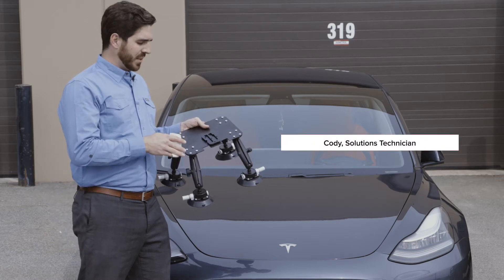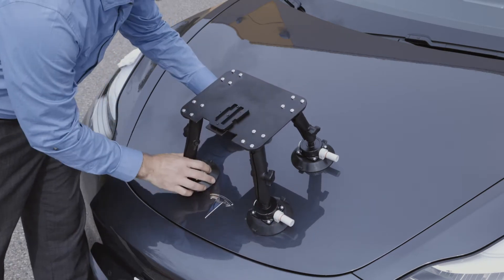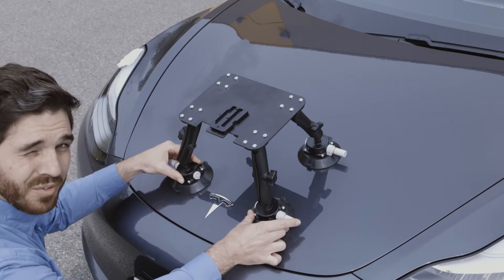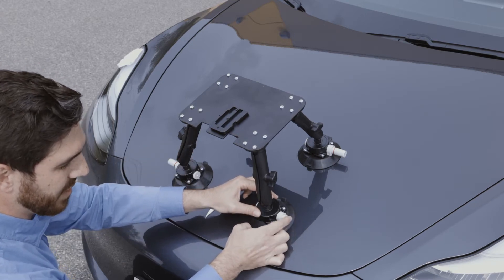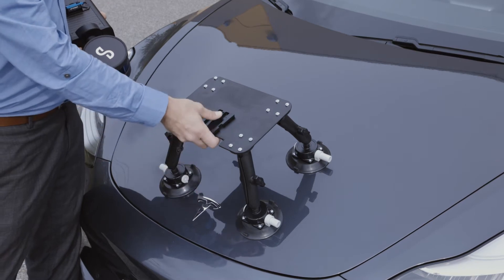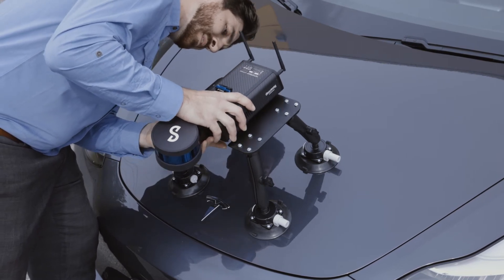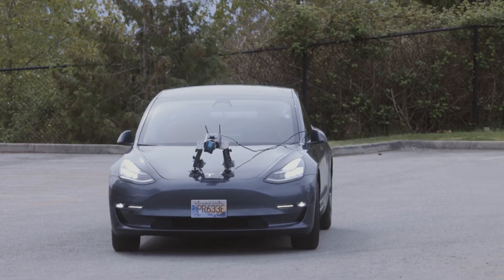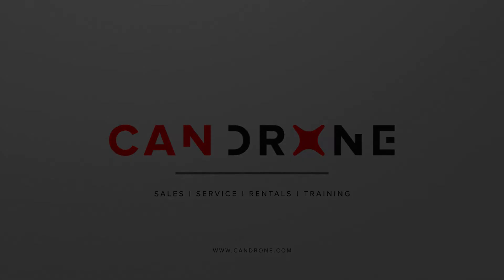Hovermap LiDAR Car Mount tutorial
How to use the Hovermap LiDAR on a vehicle to do road laser scanning. We've created a custom mount for the Hovermap, the system is available for rental